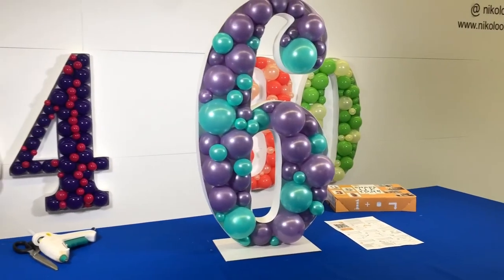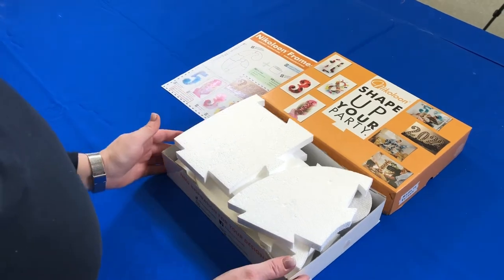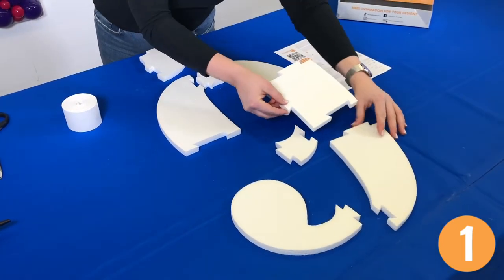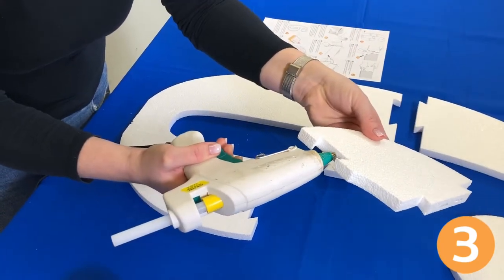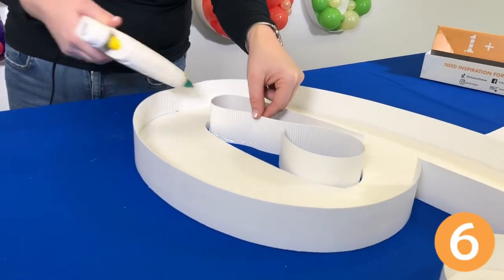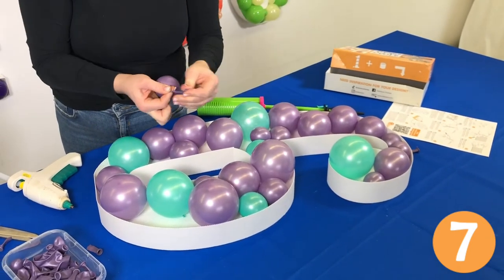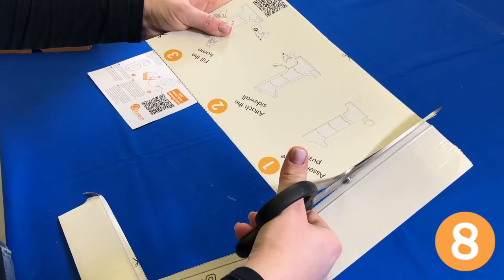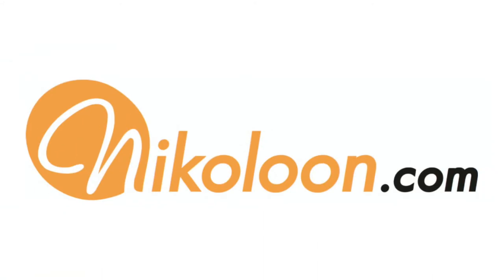Nikoloon Frames | Assembly Instructions | HOW TO DIY Balloon Birthday Decor Tutorial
Welcome to the easiest way to design a sharp balloon decoration in your DIY household, using our patented* mosaic frames!

Perfect as table decor for birthdays and anniversaries!

Share your creations with us on Instagram!

*there is a patent pending on the Nikoloon assembly system